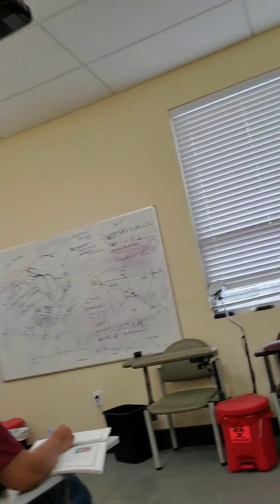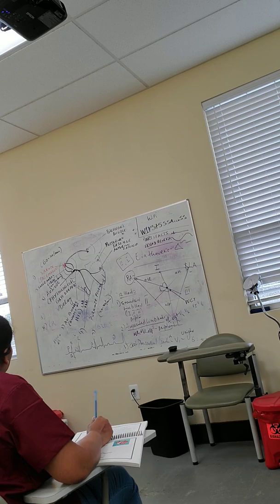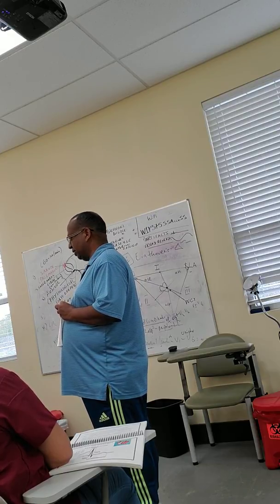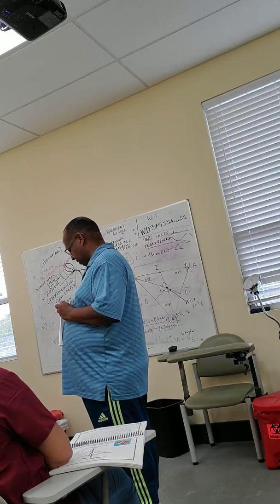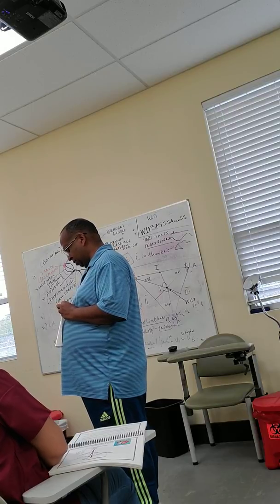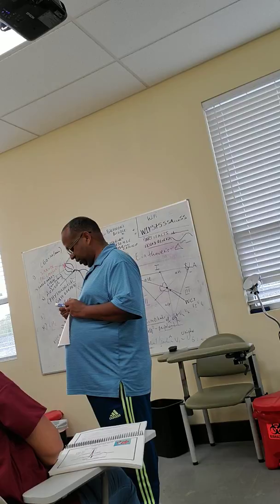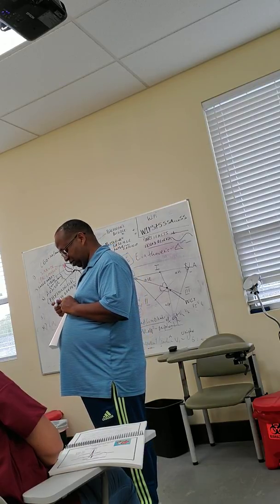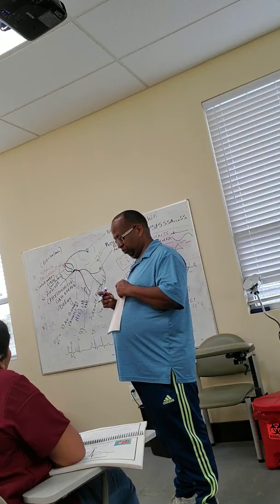September 30, 2019